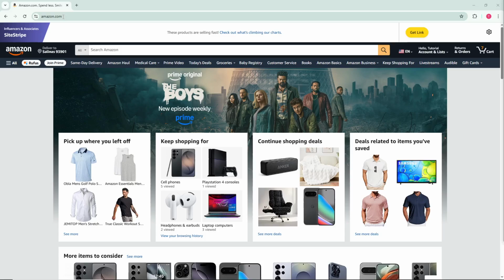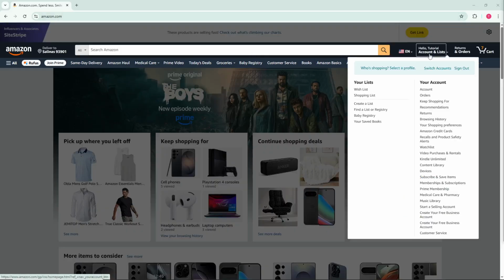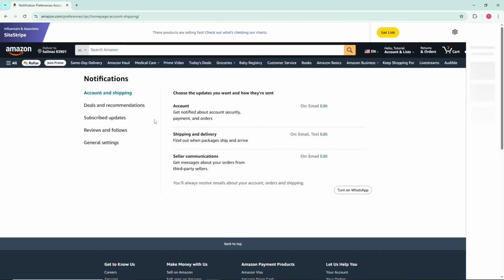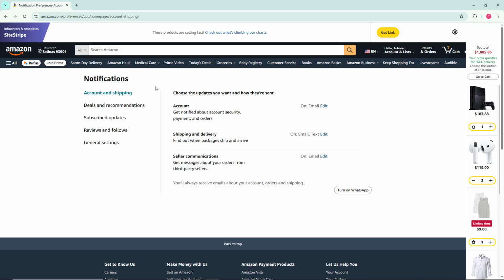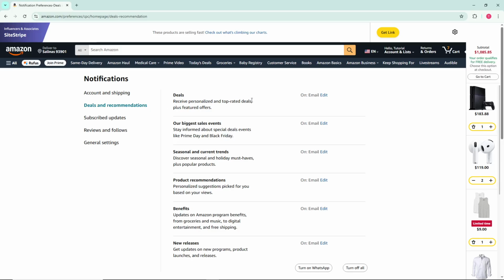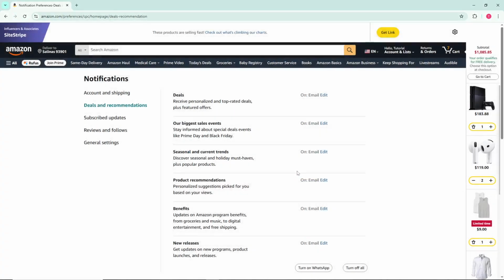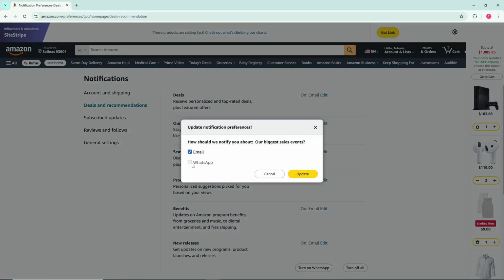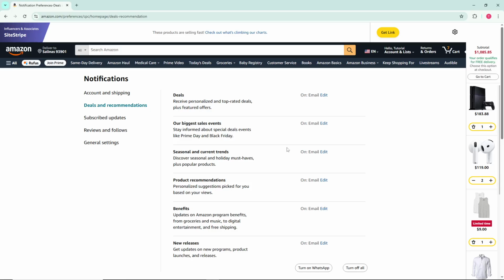How To Set Deal Alerts On Amazon (Tutorial 2026)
Along the way, you'll learn how to set up Amazon deal alerts, create price drop notifications on Amazon, get Amazon product discount alerts, enable Amazon deal watch feature, receive notifications for Amazon sales, best way to track Amazon prices, Amazon price alert setup guide, monitor Amazon product price changes, find Amazon deals with custom alerts, setup Amazon wishlist for deals, how to get notified about Amazon deals, Amazon lightning deal alert system